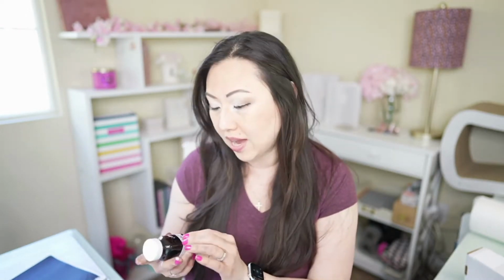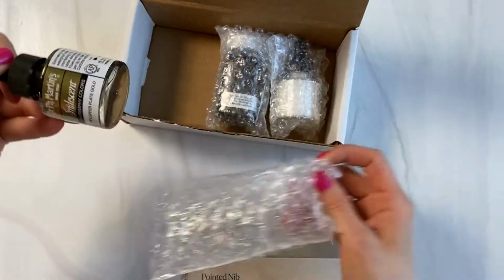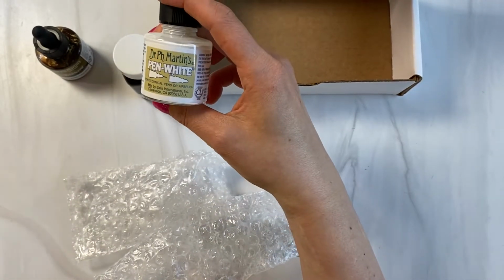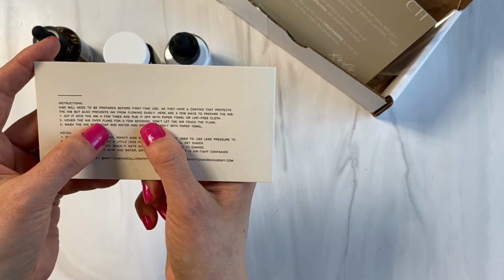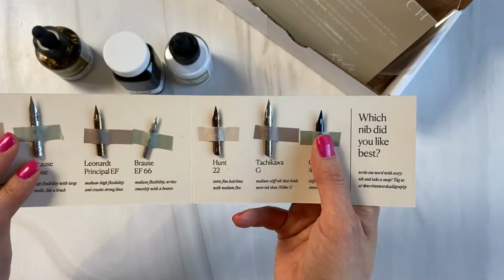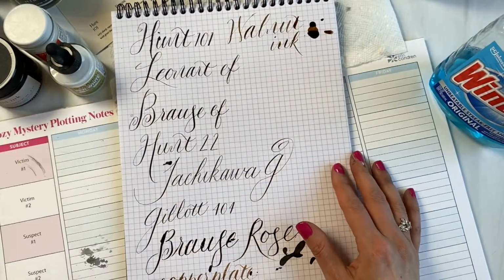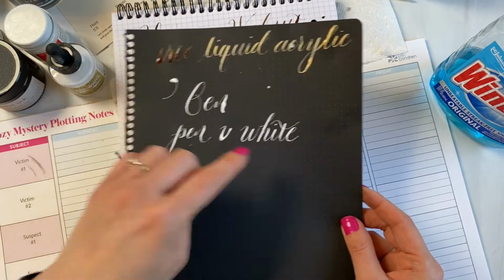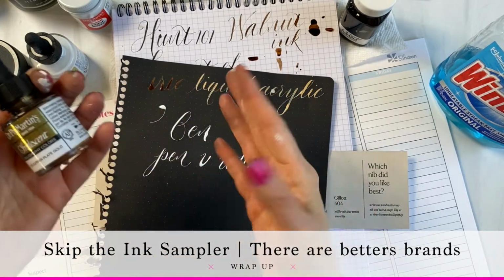UNBOXING Nib + Ink Sampler From the Written Word Calligraphy